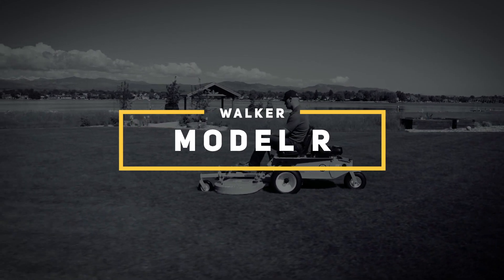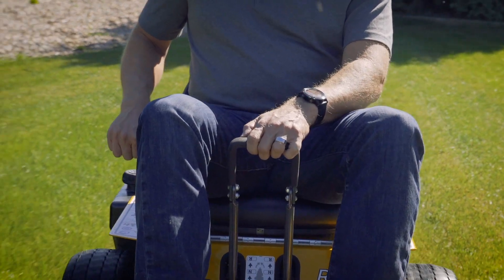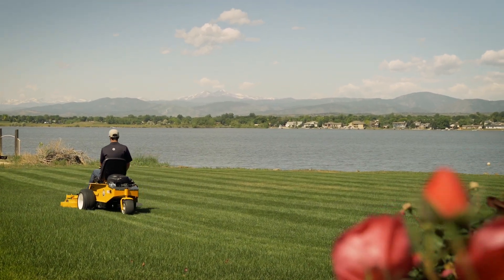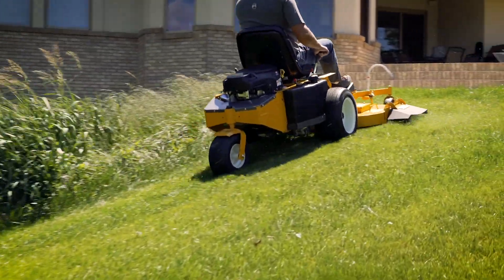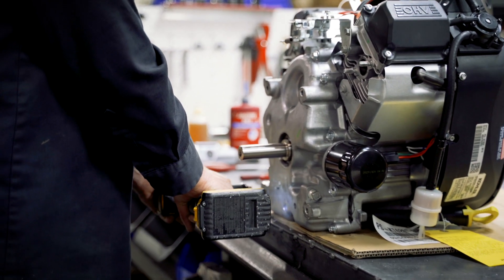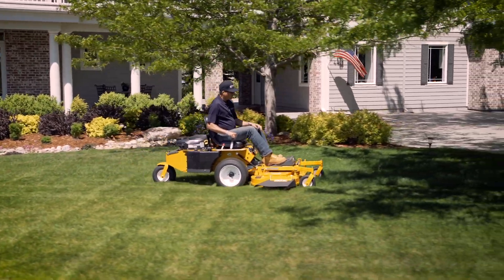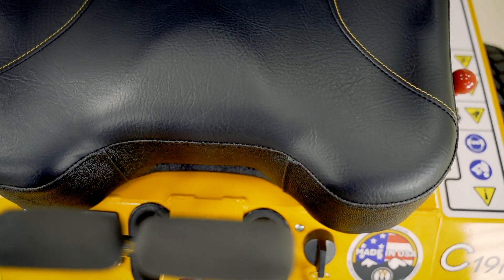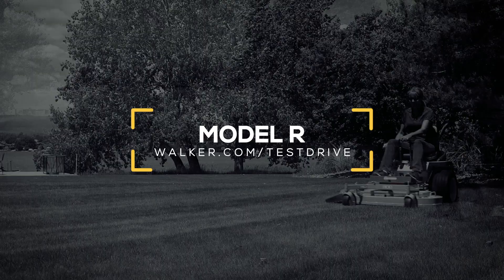The Walker Model R In-Depth Product Video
The Model R is a Walker Mower like no other. Designed specifically for residential customers, it delivers essential attributes like ease of use, a high quality cut, operator comfort, reliability, and easy maintenance: while still being the most affordable Walker Mower ever.